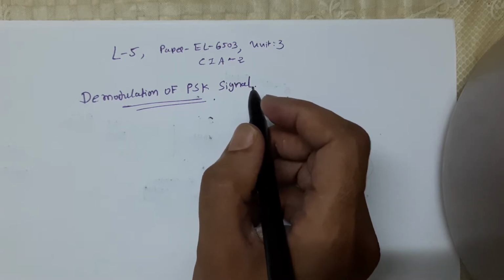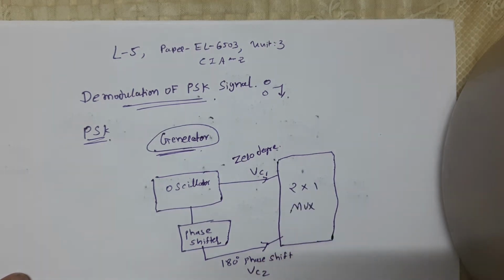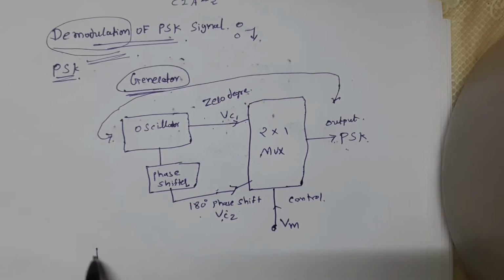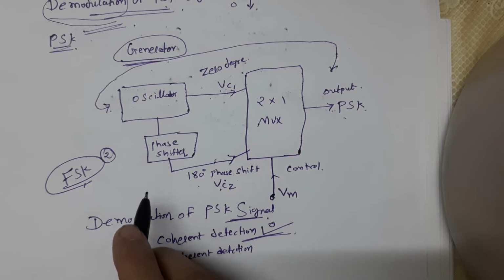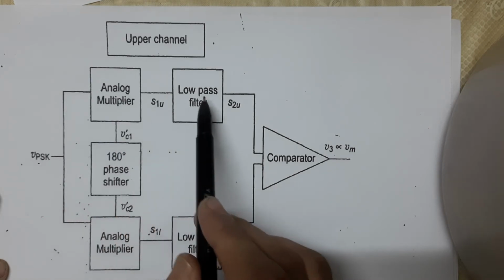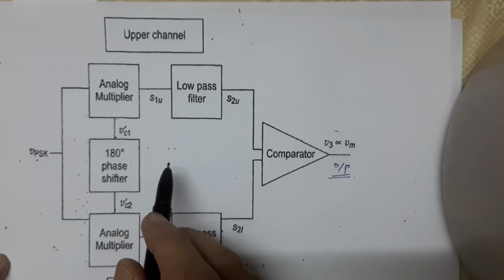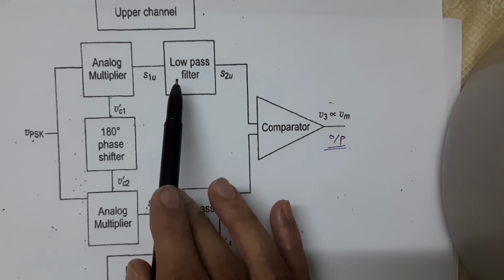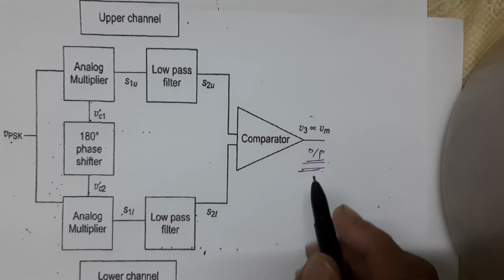EL6503, unit 3, Lecture 5, for CIA2